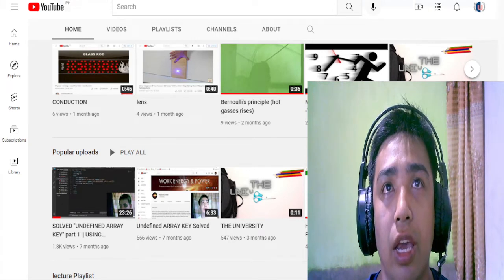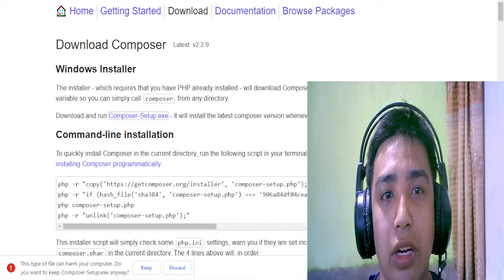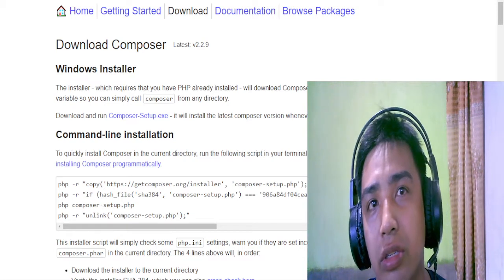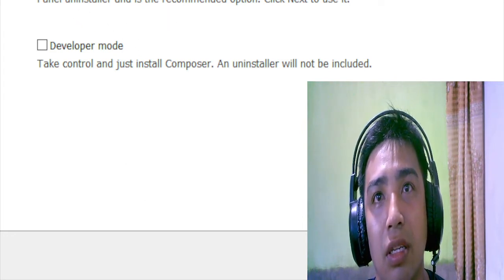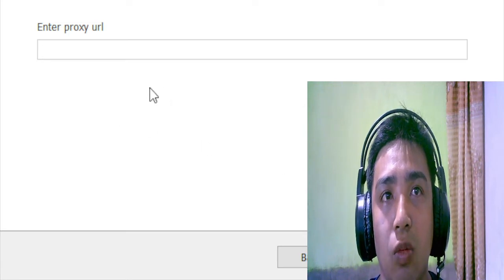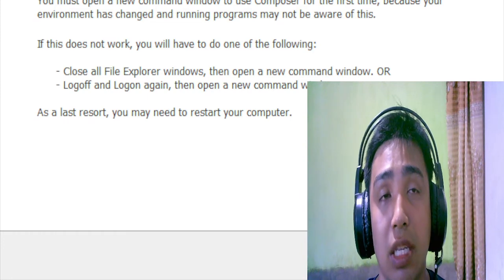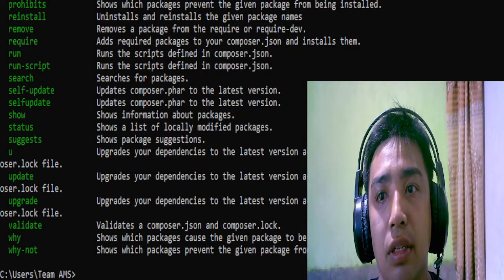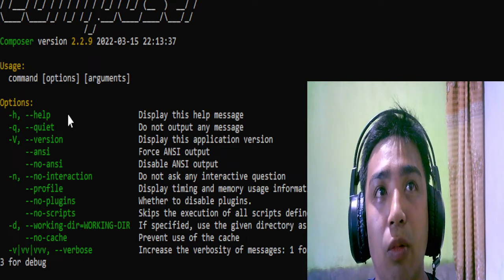How to Install Composer